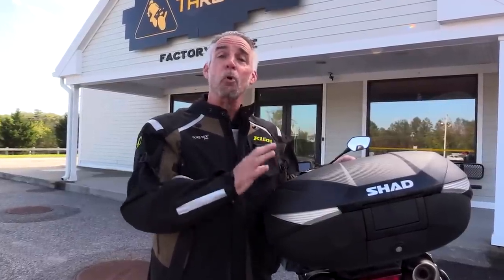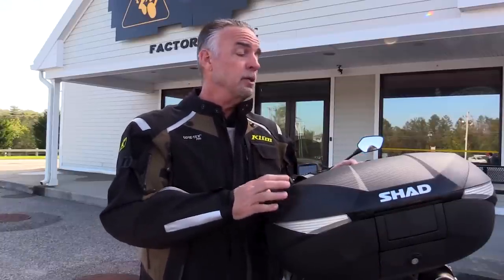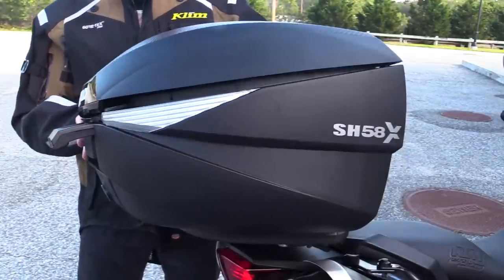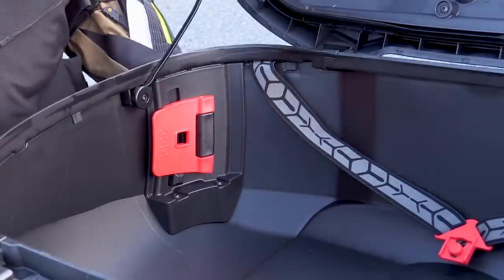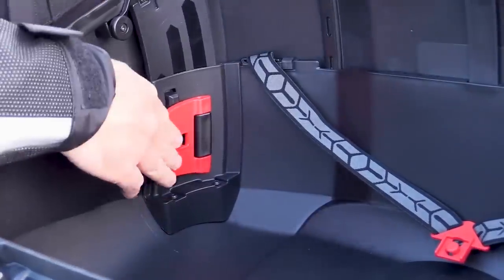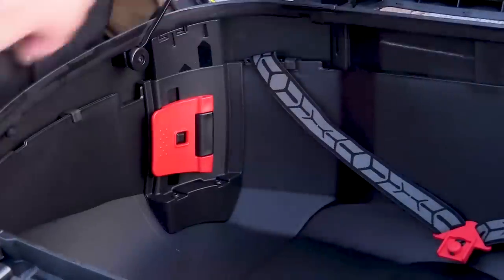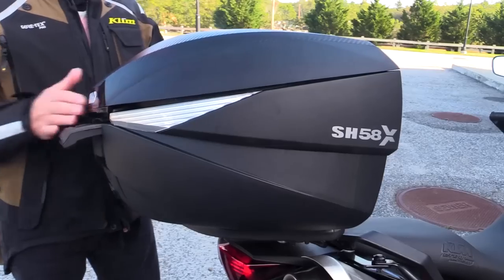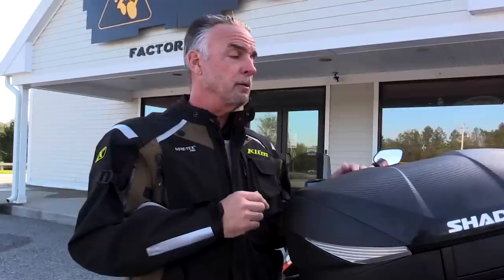SHAD SH58X Expandable Top Case Review | TwistedThrottle.com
The SHAD SH58X Expandable top case provides a minimum of 46 liter storage and up to a maximum of 58 liters of storage.  The SH58x can also be upgraded with accessories like a backrest or a brake light.  It's sleek carbon look provides a sophisticated storage option for your motorcycle as well.